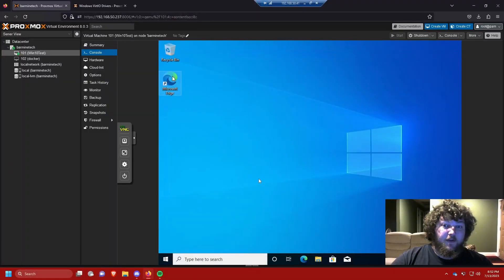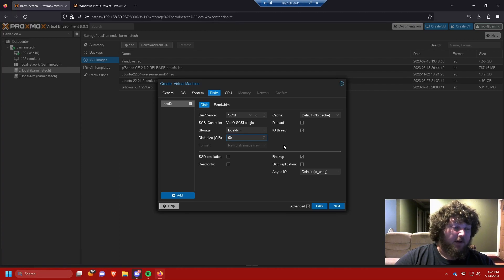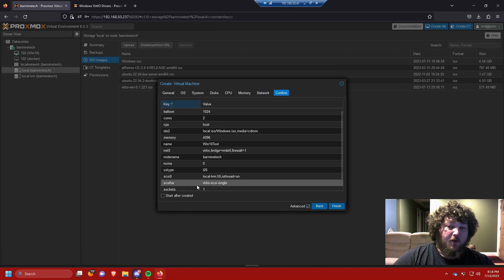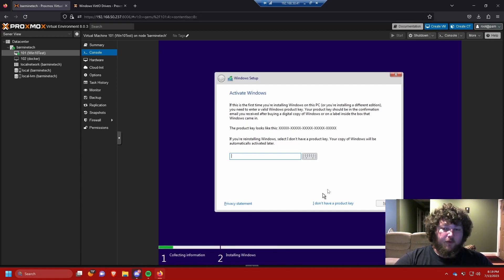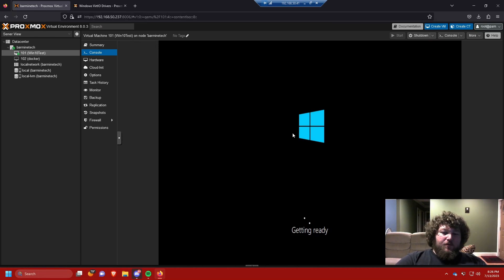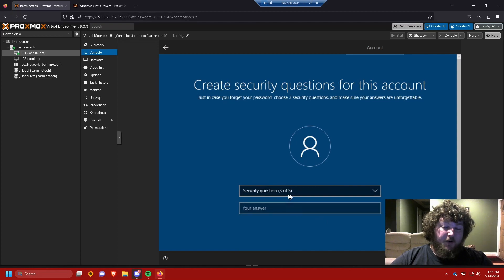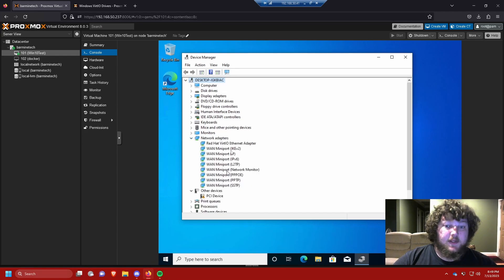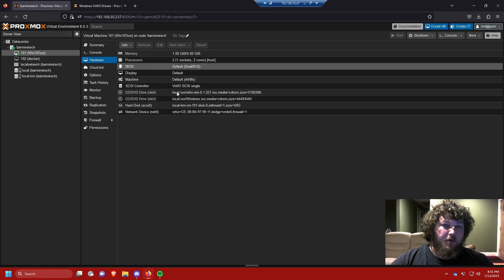How to make a Windows 10 VM in Proxmox in UNDER 10 Minutes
In this video I show how to create a Windows 10 VM in Proxmox. The setup is super simple and if you follow along with this video you can have one in under 10 minutes.